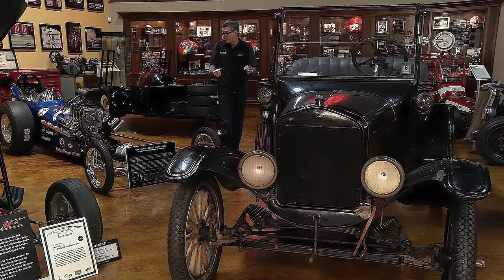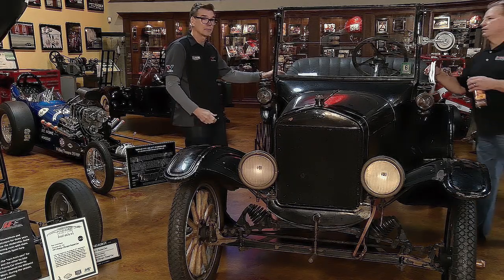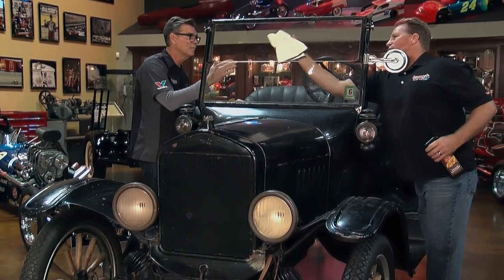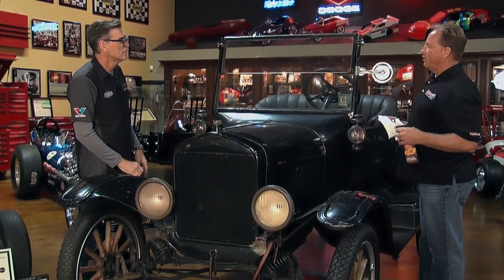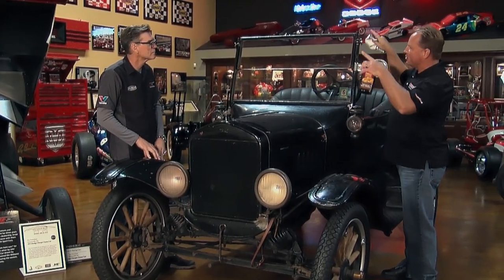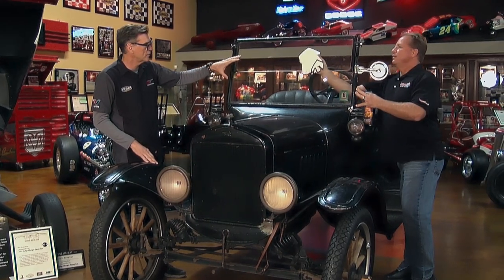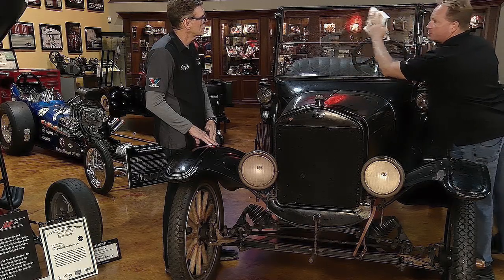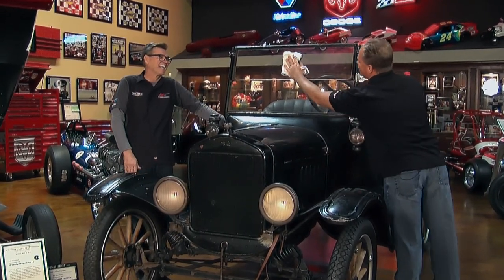How to clean and take care of your glass on your car safely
Leaves your glass looking like, well… nothing!

Pinnacle Advanced Glass Cleaner equips the detailer with an effective solution to the constant war with glass clarity and cleanliness. Whether your battling with exhaust film, insects, dirt, or smoker’s film, Pinnacle Advanced Glass Cleaner will quickly remove them and leave behind a perfectly clear glass surface. The phosphate and ammonia free formula of Pinnacle Advanced Glass Cleaner will ensure you never have to worry about streaks, smudges, or tint damage.

Making sure your paint is blemish-free is quite a challenge, but it pales in comparison to the difficult of keeping your glass surfaces clear of debris. The transparency of glass means that each and every speck, smear, and streak is visible from yards away! The constant battle with your glass is made even worse by the fact that most product designed to clean this debris away will leave a streaky finish behind that is worse than the debris itself.

Pinnacle Advanced Glass Cleaner was formulated specifically to avoid this common and annoying trait in glass cleaners. The main reason glass cleaners will cause streaks is due to the phosphates that are included in their formulas to control pH levels. Because Pinnacle Advanced Glass Cleaner does not include acidic properties, there is no need to include streak-creating phosphates to balance it out!

Pinnacle Advanced Glass Cleaner is an alcohol based cleaner, which offers multiple advantages when cleaning glass. The alcohol base of Pinnacle Advanced Glass Cleaner aids in breaking up the bonds between the contaminants that form exhaust and smoker’s film, making them easy to wipe away. The alcohol also ensures that the product evaporates quickly. The speedy evaporation of Pinnacle Advanced Glass Cleaner greatly reduces the occurrence of streaks and smudges!

Pinnacle Advanced Glass Cleaner will quickly remove dirt, dust, road grime and film, and all other sorts of contaminants to leave your glass looking like..nothing!

Another large concern most detailers have to consider when cleaning glass is the potential damage the cleaner could pose to any tinting that may have been done to the glass. Damage to tint is mainly caused by the ammonia that other cleaners use as a base in their formula. Ammonia, with repeated use, will cause your tint to bubble and peel away from the glass. Because Pinnacle Advanced Glass Cleaner is alcohol based and not ammonia based, it will not cause your tint to separate from your glass over time.

Treat your glass with the clarity and safety it deserves with Pinnacle Advanced Glass Cleaner!

Directions for use:
For best results, have more than one glass towel on hand.
1. For exterior glass, spray Advanced Glass Cleaner directly onto the glass surface in an even layer. For interior surfaces, spray cleaner first onto towel before application.
2. Using a clean microfiber glass towel, spread the product over the surface to clean.
3. Flip your microfiber towel to a clean and dry side to buff away remaining product.

16 oz.